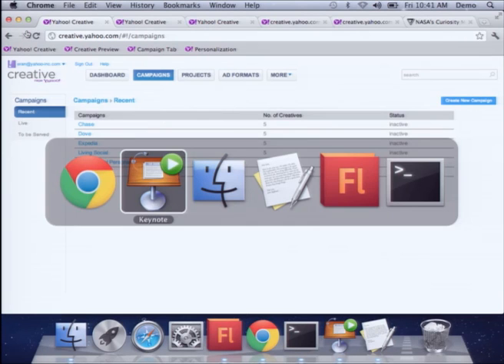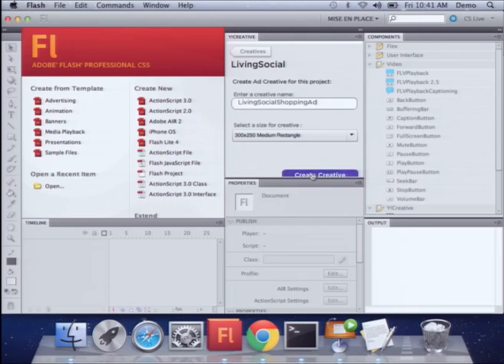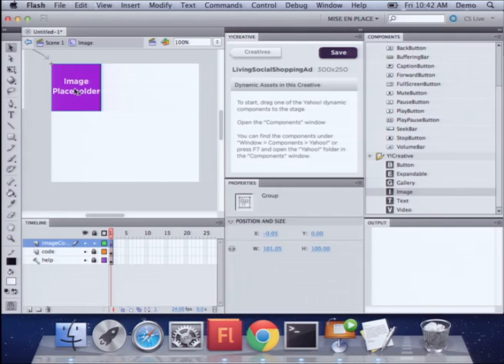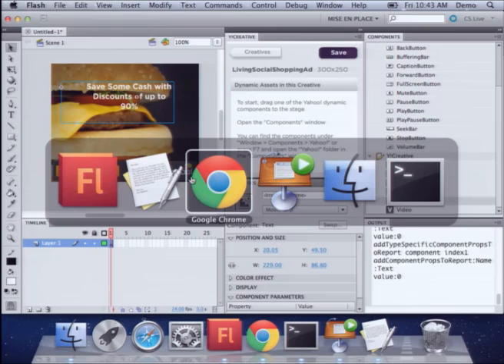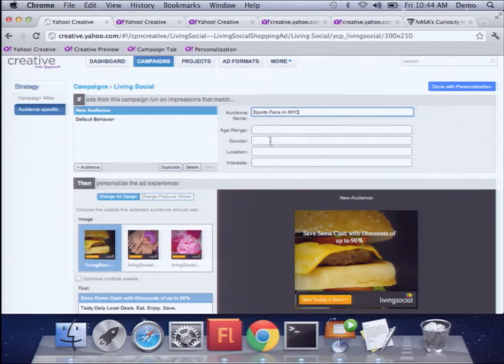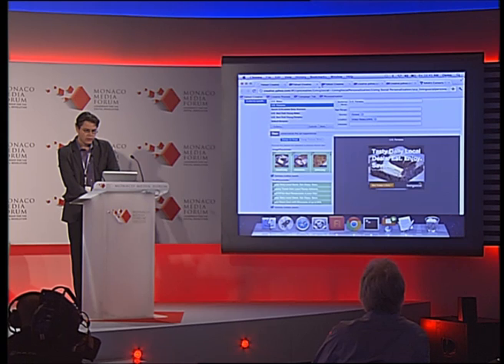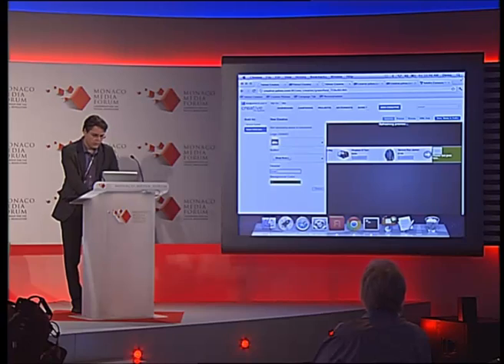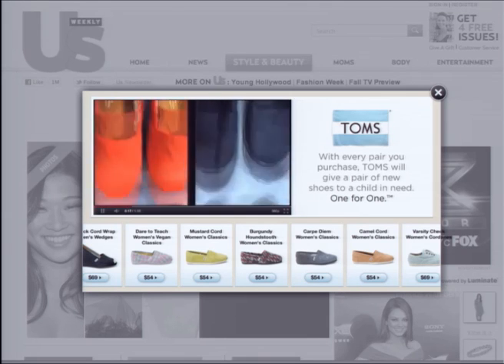MMF 2011: New Waves Eran Shir/Yahoo!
Eran Shir, Head of Creative Innovation at Yahoo! talks about the future of rich media ads